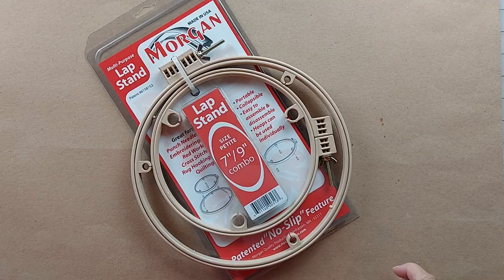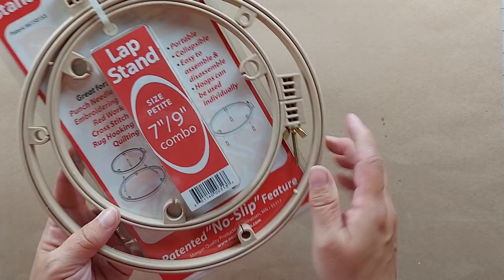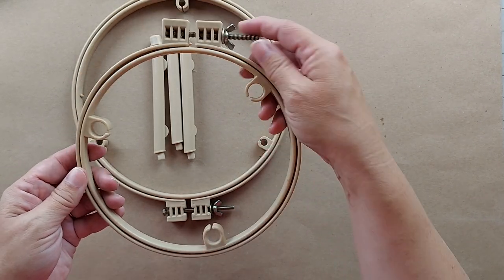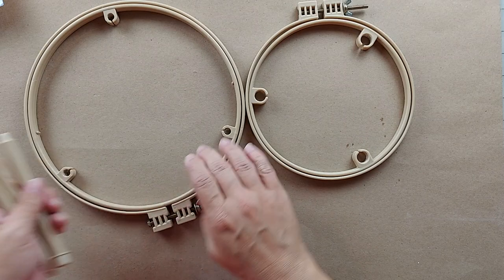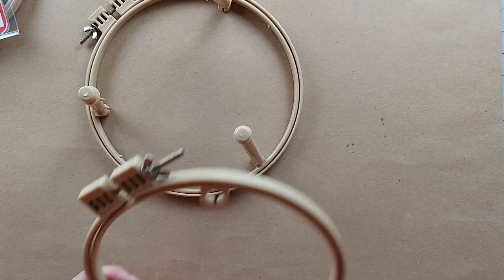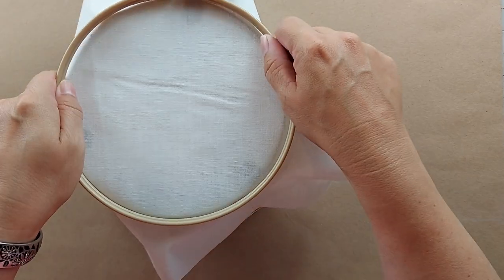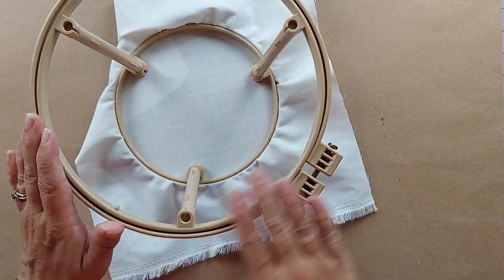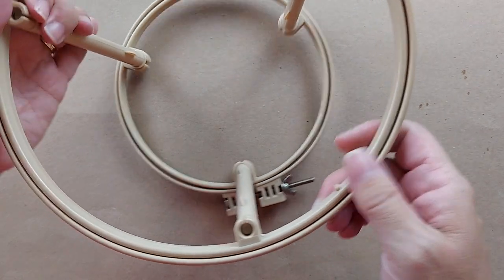Assembly & Use of the Morgan Lap Stand - Perfect for Punch Needle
An introduction to the Morgan No-Slip Lap stand. It features two no-slip hoops combined into an easy to use frame for your punch needle and other needle art crafts.

Morgan Lap Stands